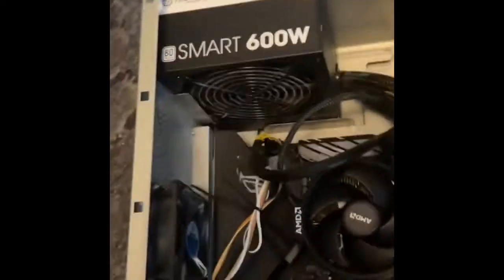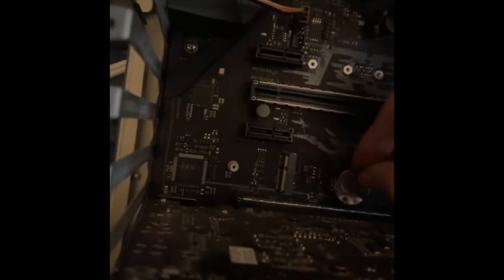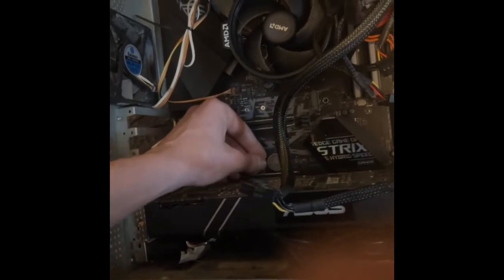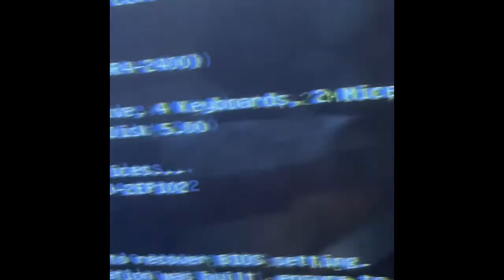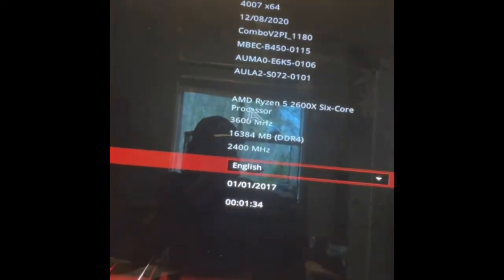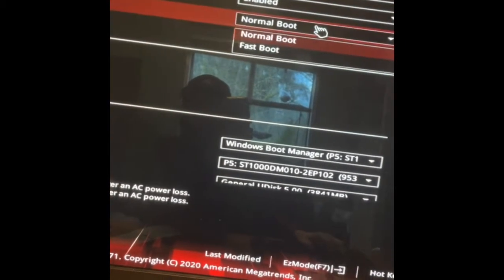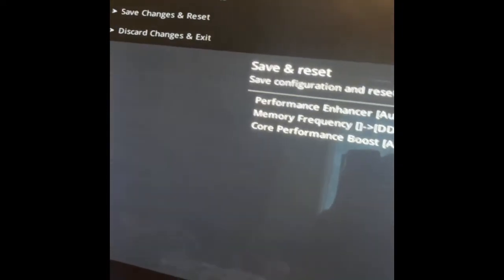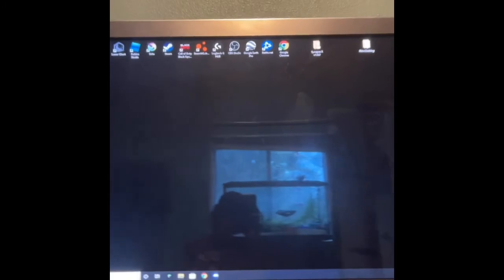How to fix a currupted BIOS/BIOS boot loop in under 10 minutes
I show you how to fix your computer's BIOS. No random bullshit or shady tools are needed.